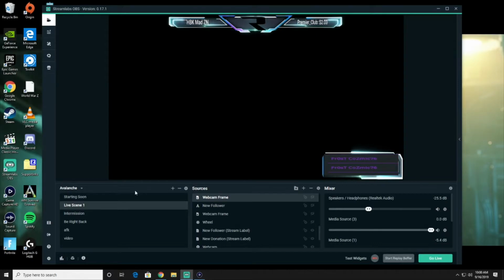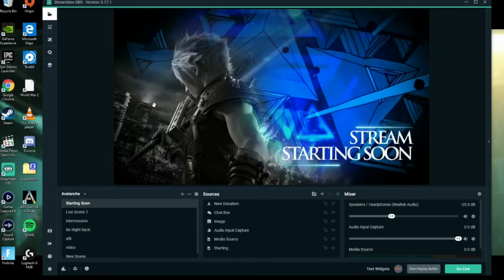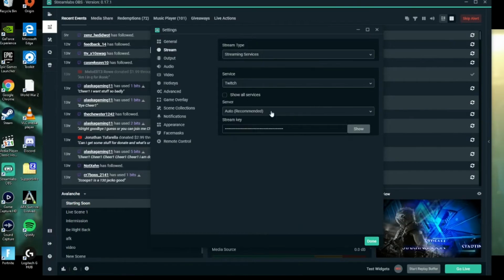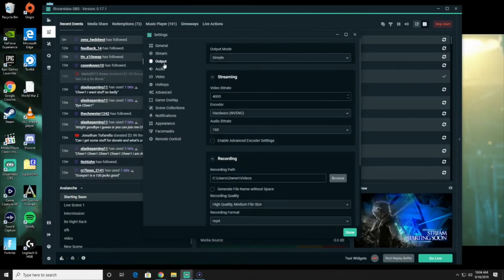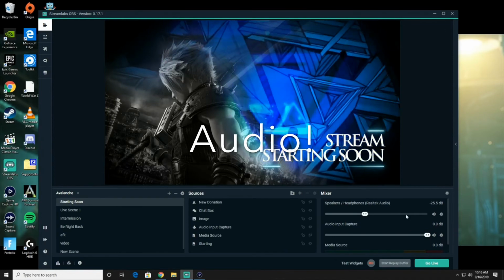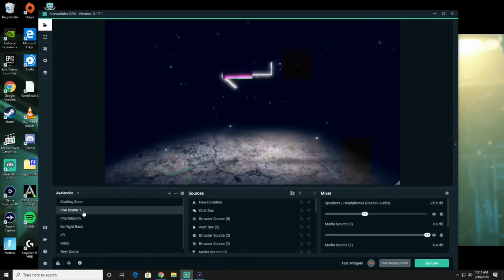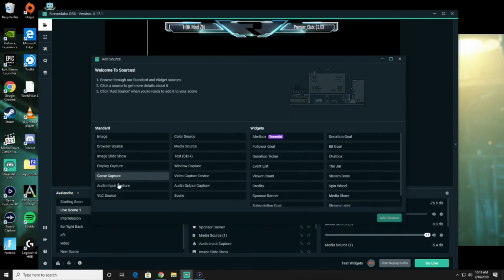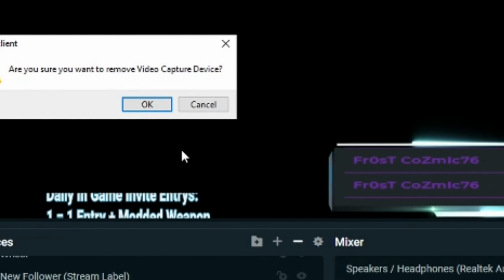How To Stream On StreamLabs OBS On Youtube/Twitch PC Or Console (PS4 & Xbox)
This is a very fast to the point guide of how to stream using streamlabs obs with some tips on how to use an Xbox or PS4 With or without a capture card.

IF YOU LIKE THE FAST/ EASY TUTORIALS MAKE SURE TO LIKE! IT'S A MAGICAL BUTTON DOES MORE THAN YOU KNOW TO HELP ME BRING MORE CONTENT TO YOU GUYS!

If you would like some more in depth details of certain things make sure to leave it in the comments, i read them all!

Also Feel Free to drop by the streams we do alot of very fun giveaway streams and play Fortnite as well as COD and other similar games or turn on those notifications for when more guides/tutorials come out!